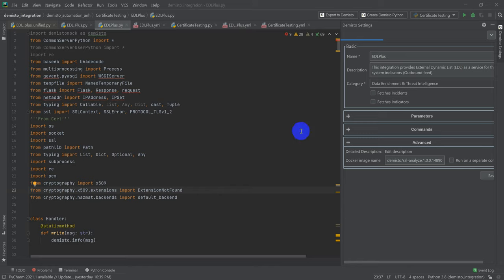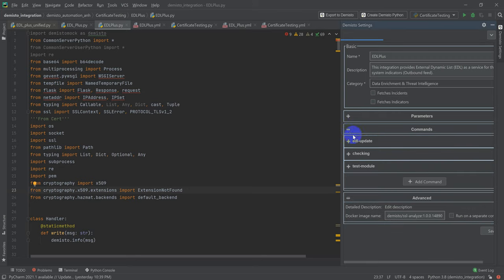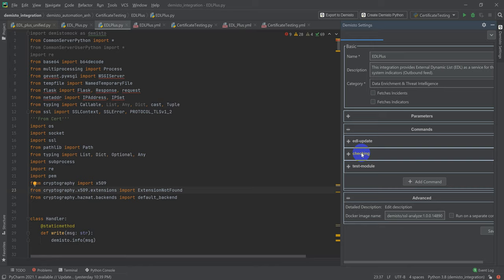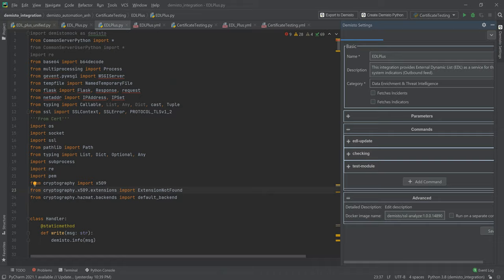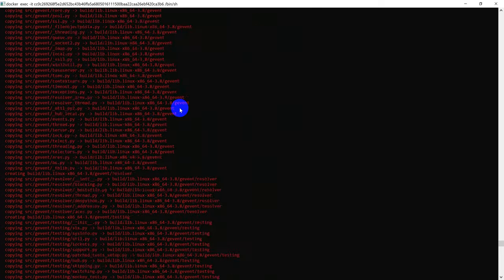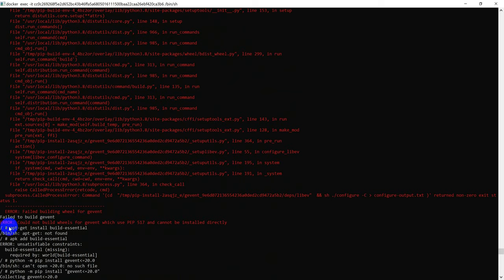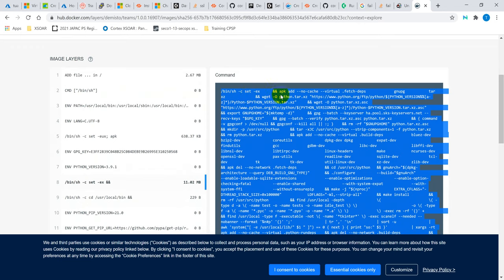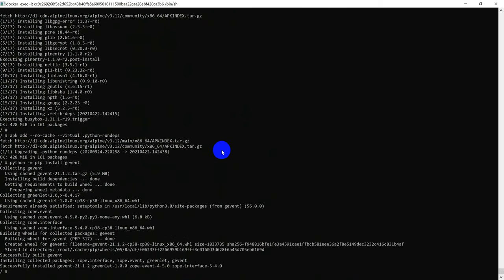Create docker image to run both EDL and Certificate checking Xsoar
To create an integration that can  do both EDL and Certificate checking (a long running instance that both accepts inbound connection and can initiate outbound ssl checking), we need to mix the codes, the parameters and also the docker image.